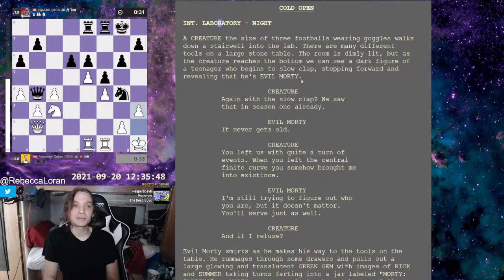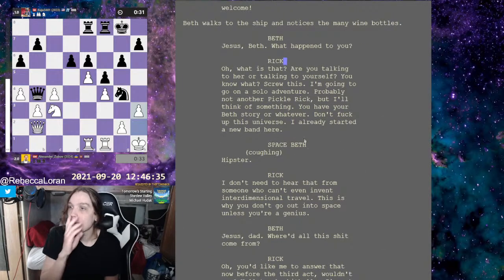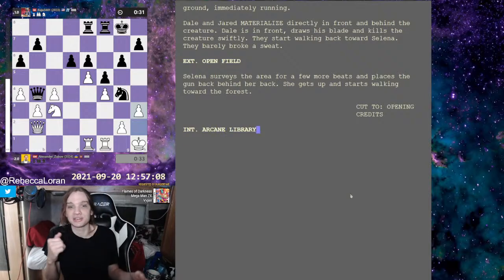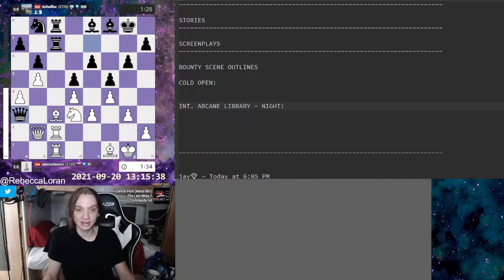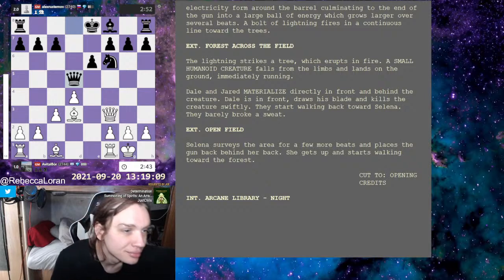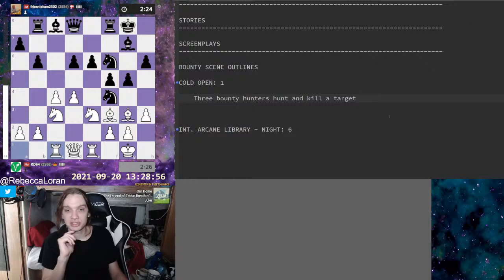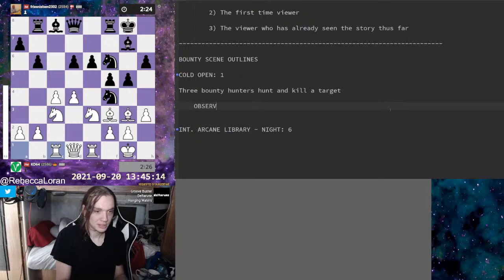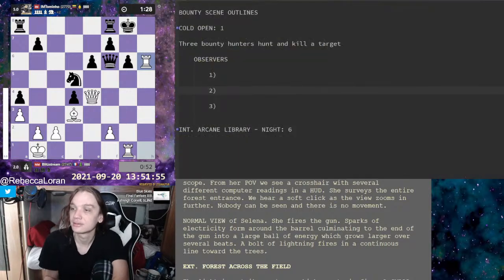working on some screenwriting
Let's get back to it!!!